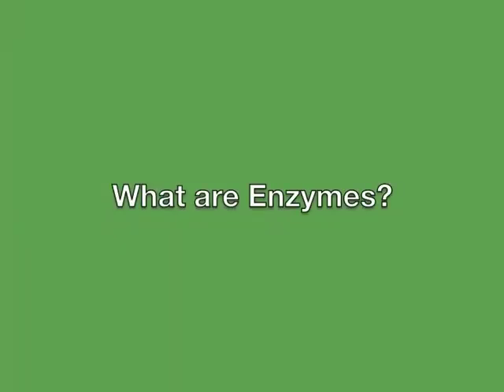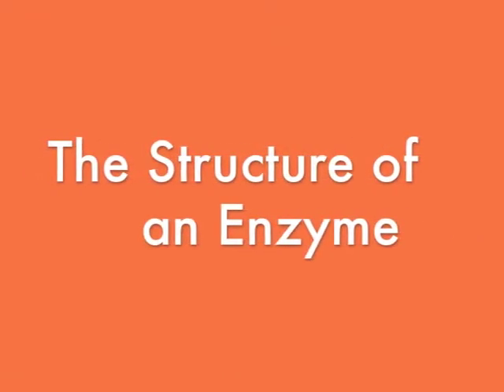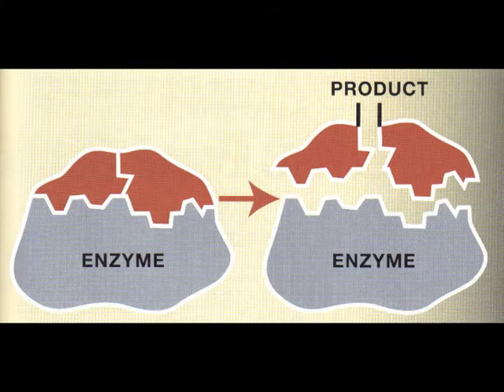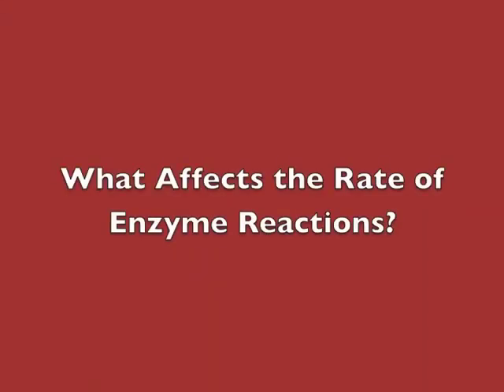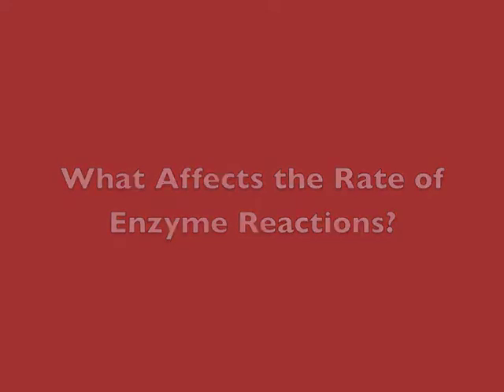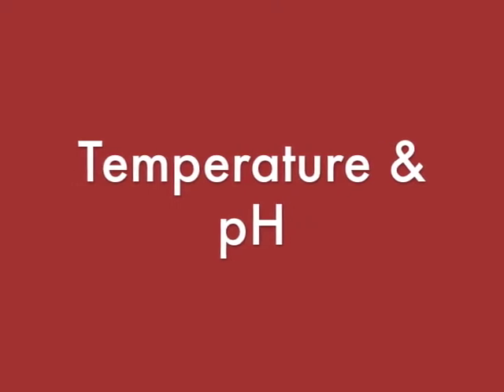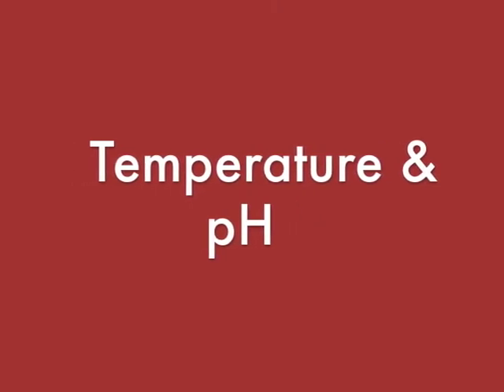IP&T 286 Project #2 Video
IP&T Project #2: A teacher created video.